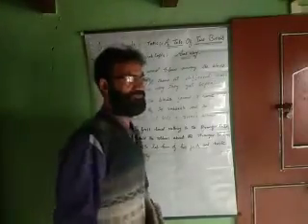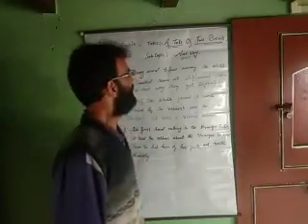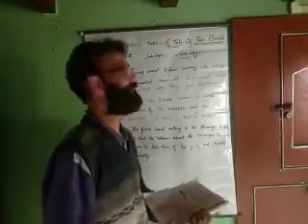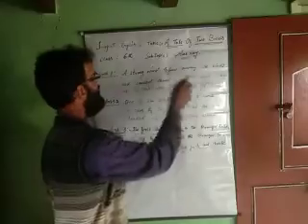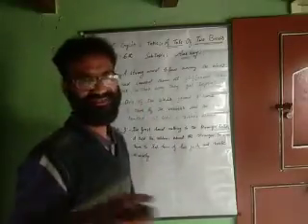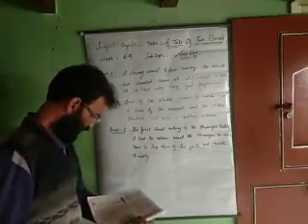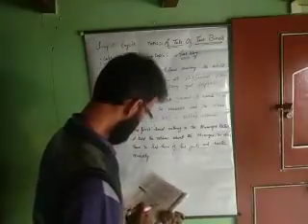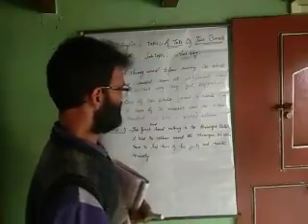English 6th.Ans.key (i) A Tale Of Two Birds